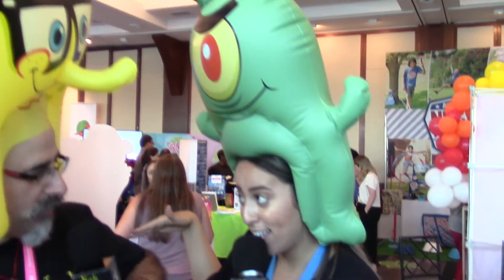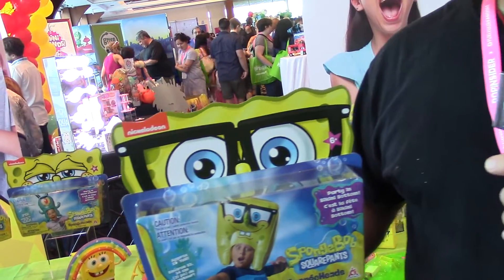SpongeBob SquarePants - Sweet Suite 2019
ARE YOU READY, KIDS?!? Angely Levis, representing Alpha Group at Sweet Suite 2019 along with Batman Marc run through all the insanely fun SpongeBob SquarePants products on display. We may have had a little too much fun with this one!